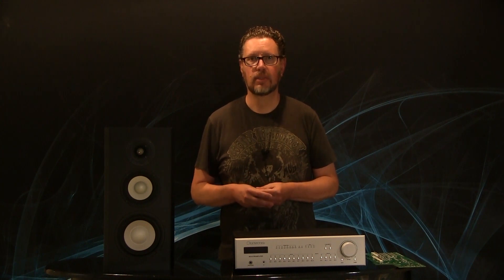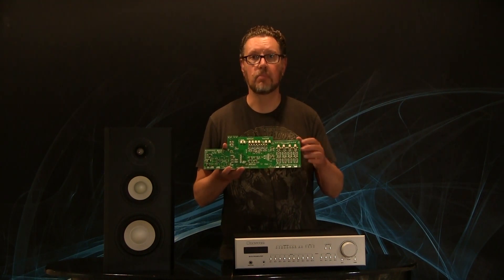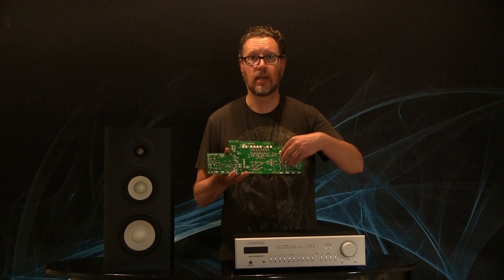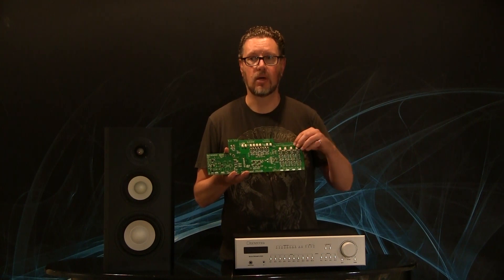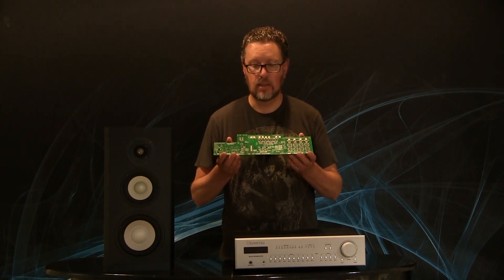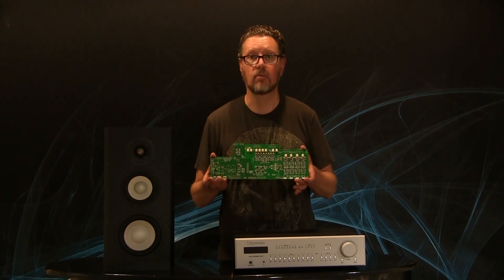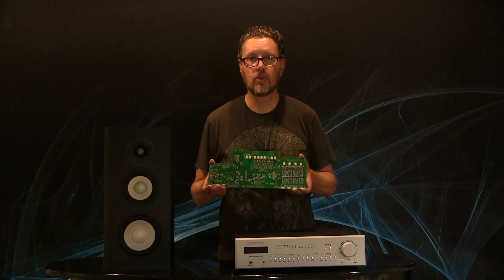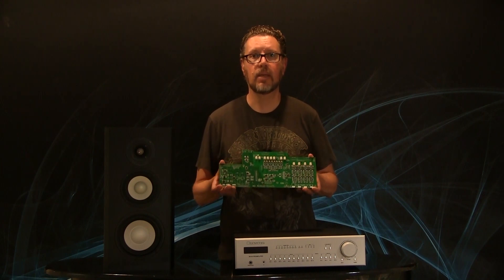New Capabilities at Axiom with In-House Surface Mount Technology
With the acquisition of Bryston and Magnum Dynalab the Axiom Audio factory has been bringing tons of additional capabilities in-house, one of those being SMT. SMT is an acronym for Surface Mount Technology, this will allow for all circuit boards to be made in-house and streamline the process. This is not a new technology, it was initially developed in the 60's and still in its infancy in the 80's, however, it is new new technology to the Axiom Factory. This will allow Axiom, as well as the Bryston and Magnum Dynalab to produce products at a more rapid pace, as well as pivot in ways not possible before.